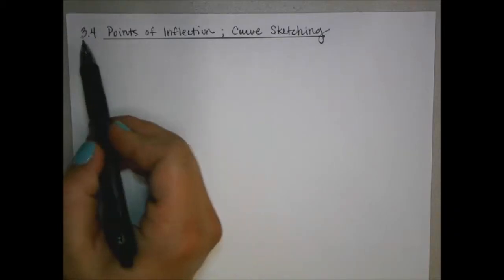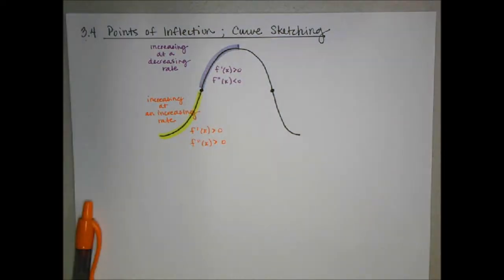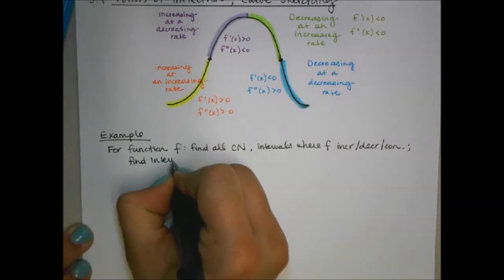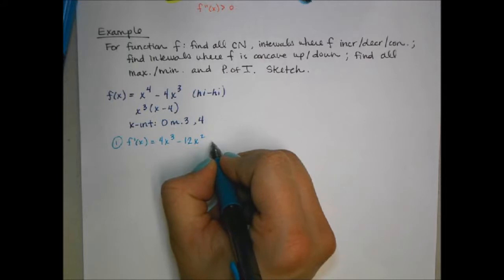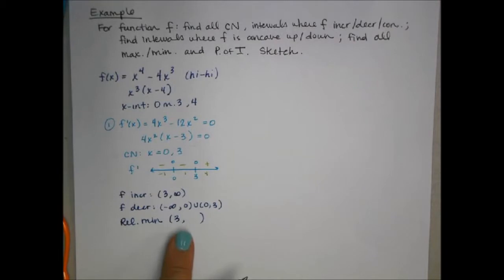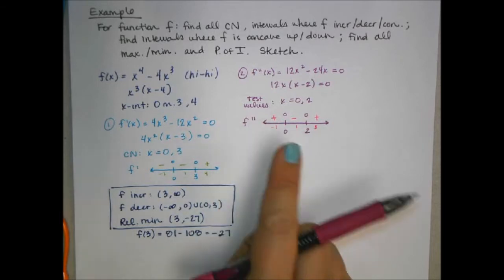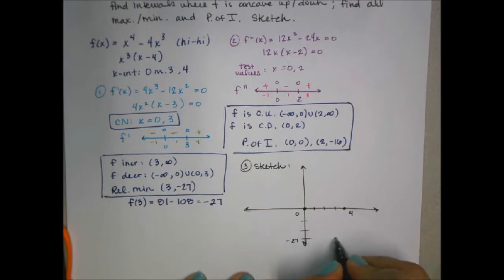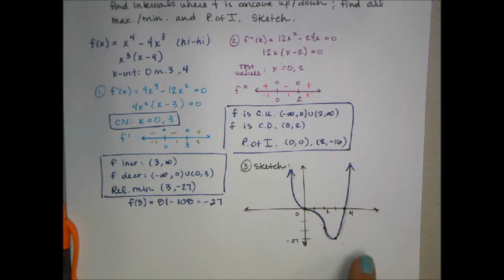AP Calc AB Unit 3 Obj. 4 Curve Sketching